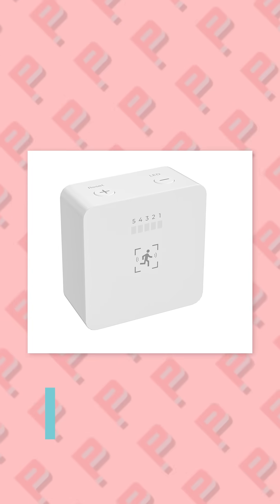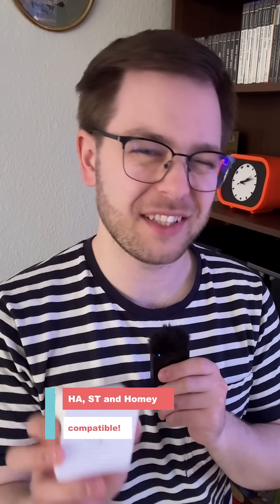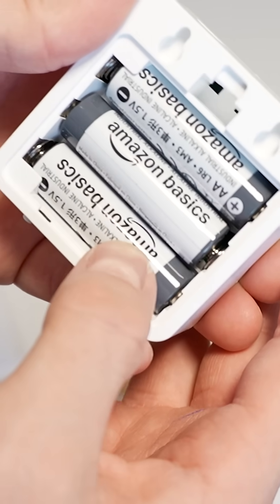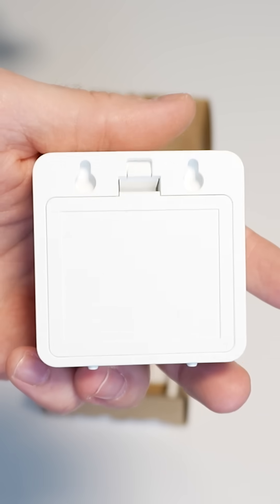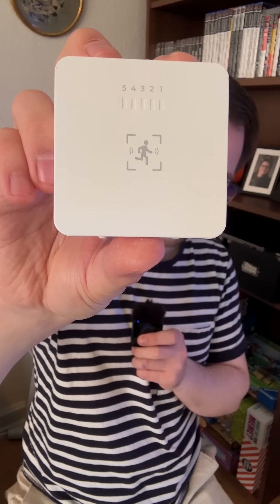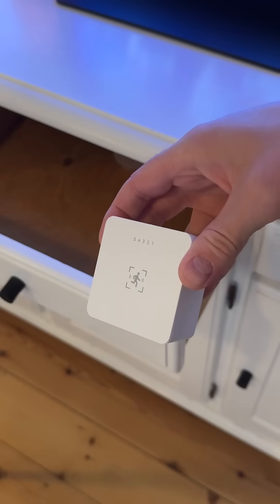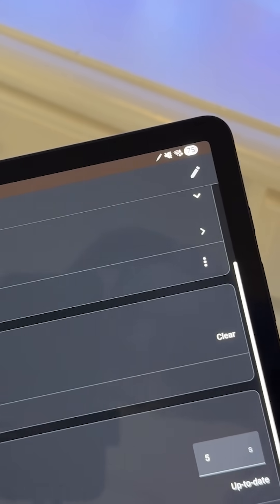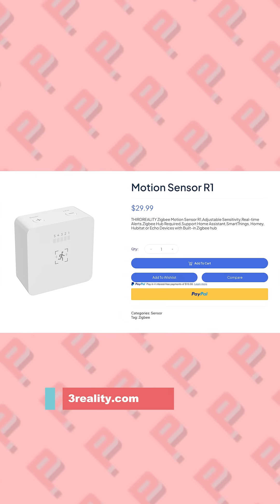A mmWave motion sensor using batteries?! That is what the @thirdrealityofficial R1 motion sensor is!